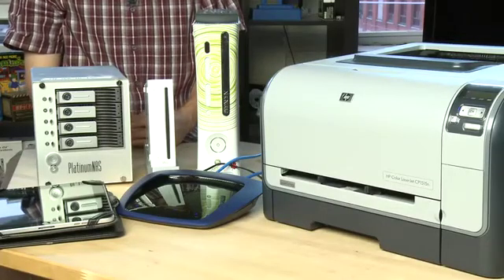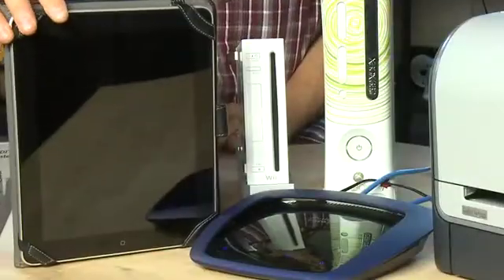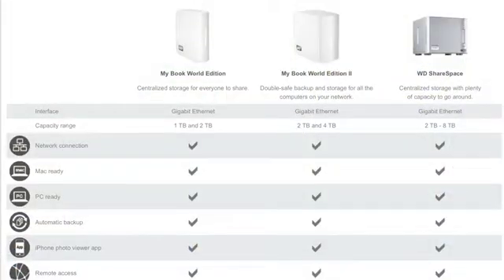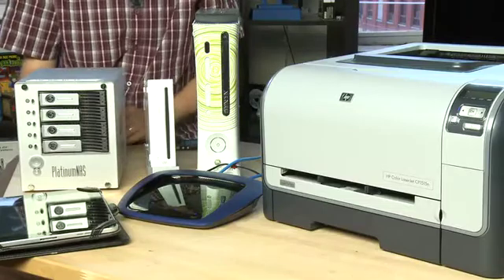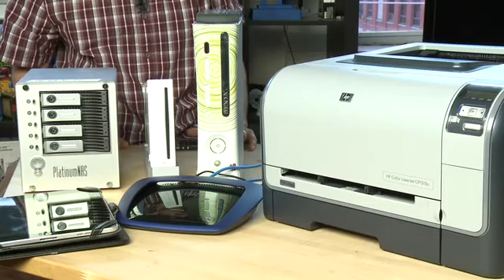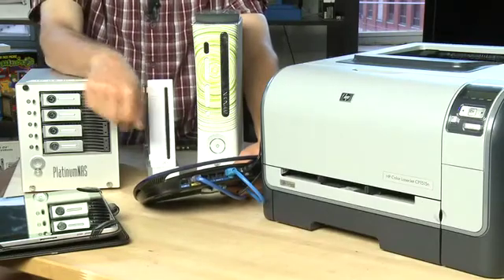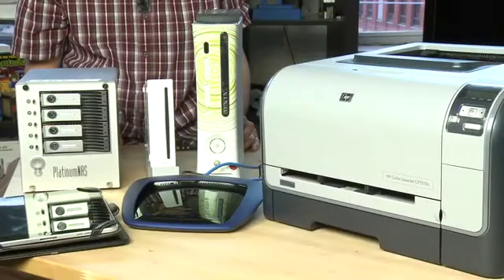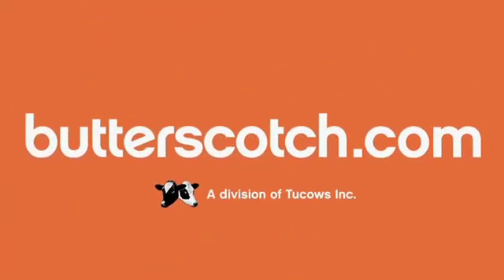How to network other devices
Now that you have set up a home network there are many other devices that you can connect to it. We'll show you how to connect a network attached storage device, how to network a game console and more @ butterscotch.com